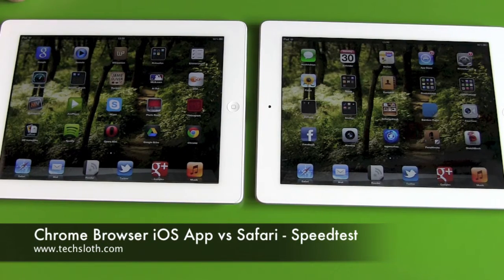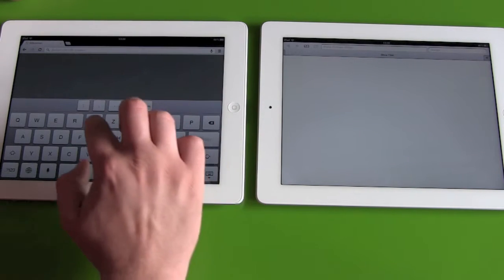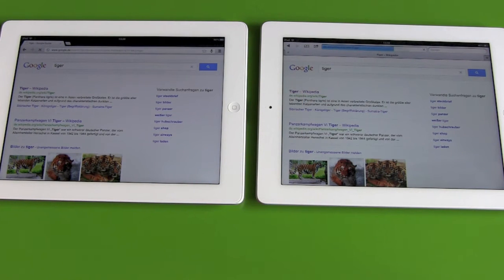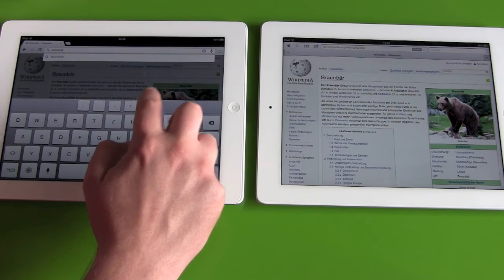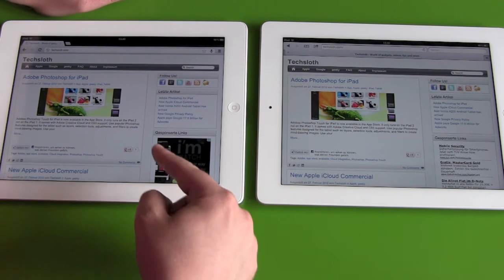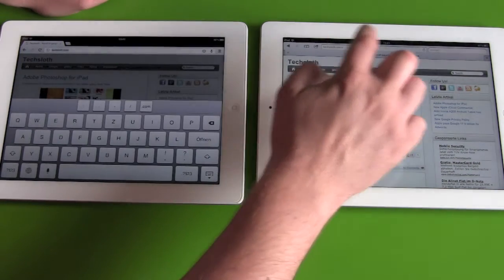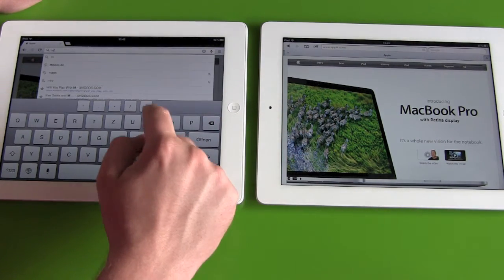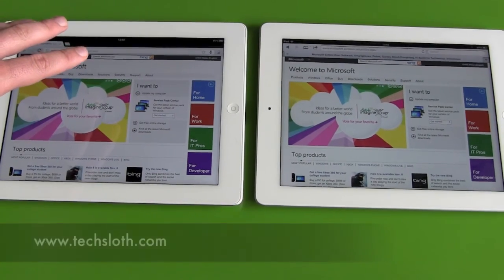Google Chrome iOS App Browser vs Apple Safari - Speedtest